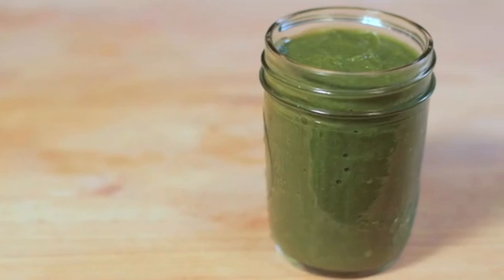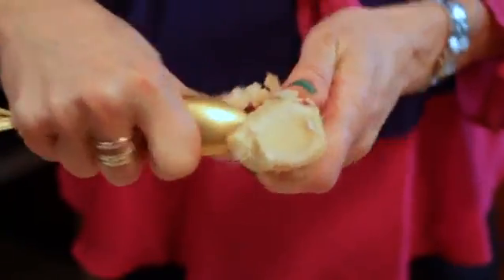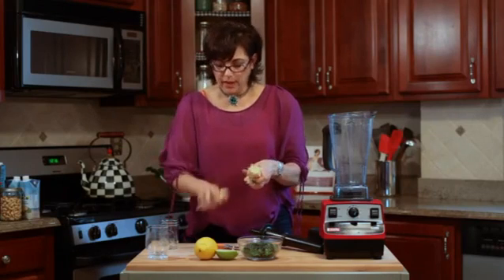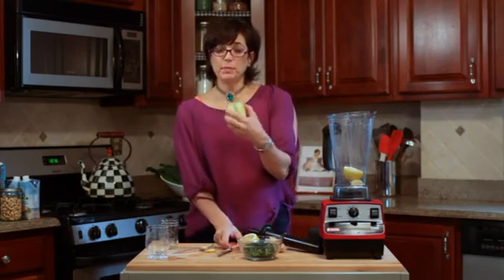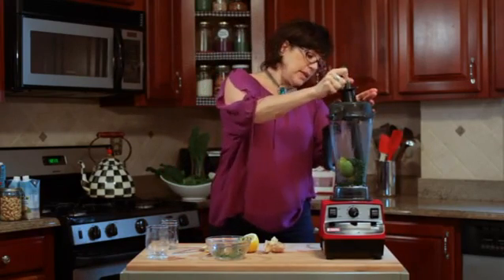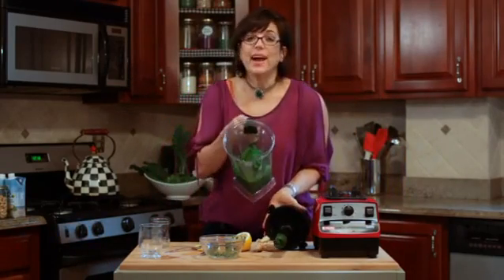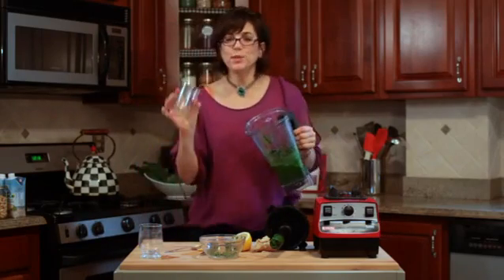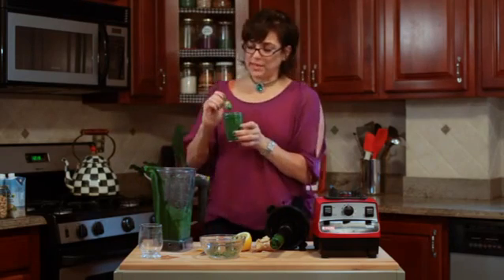Low-Calorie Smoothie Recipes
Low-Calorie Smoothie Recipes. Part of the series: Recipes for Smoothies. Not all smoothie recipes are high in calories. Make a low-calorie smoothie recipe with help from a body and life stylist in this free video clip.